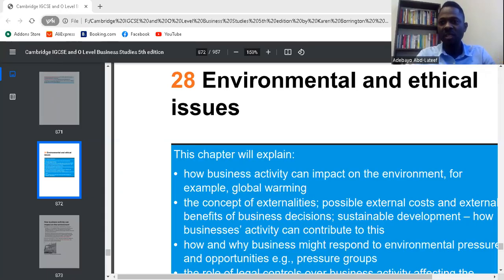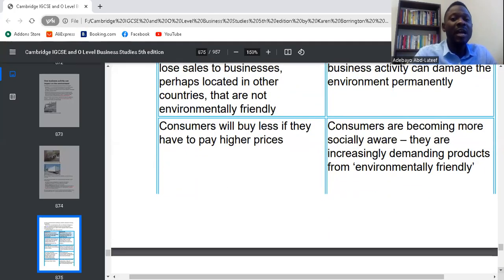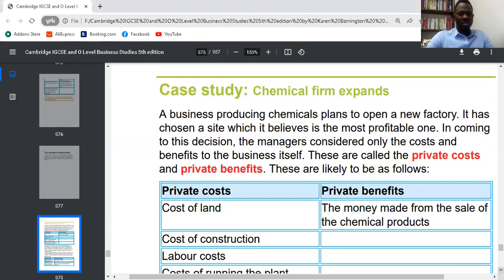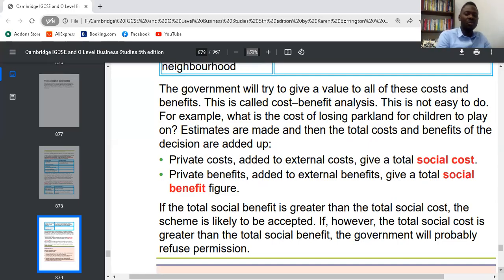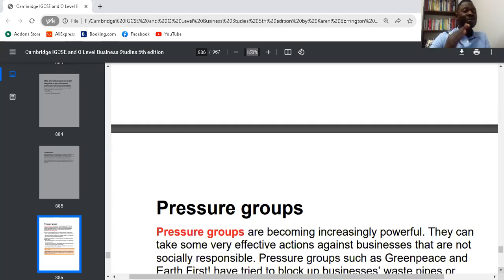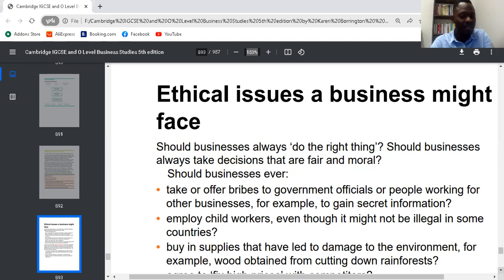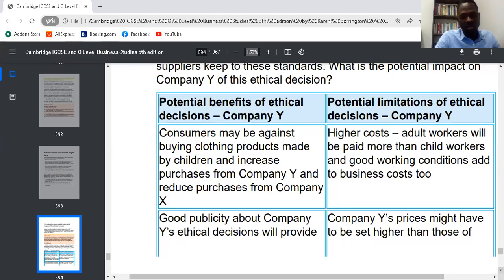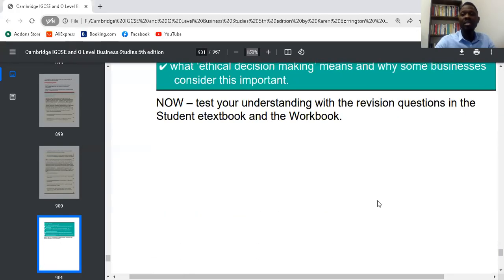Business IGCSE(Environmental and Ethical Issues)